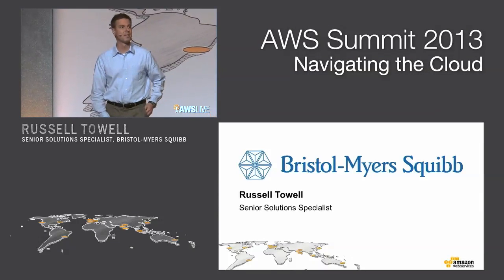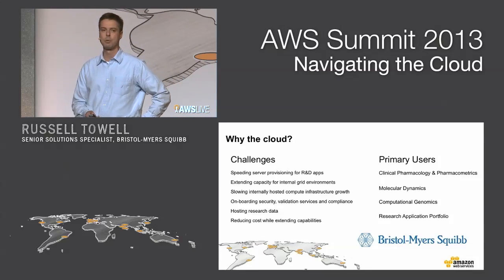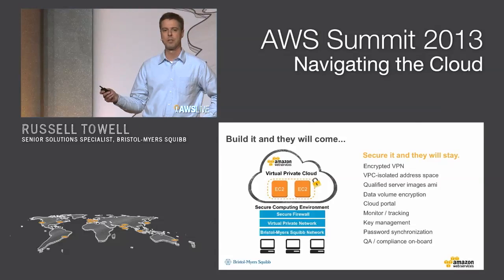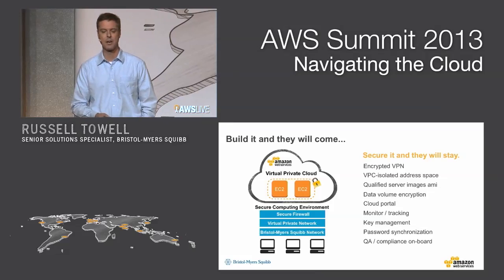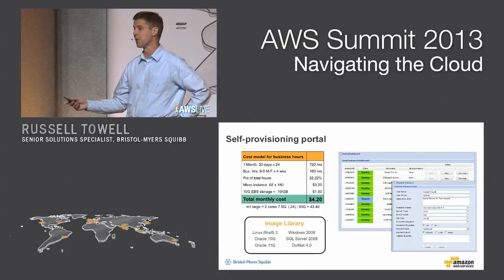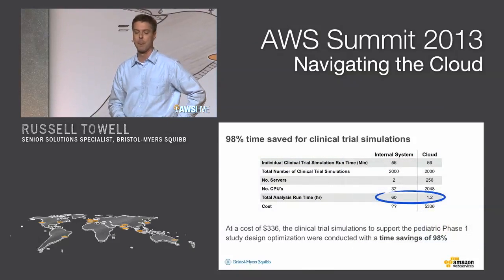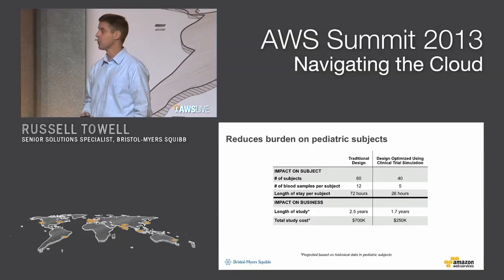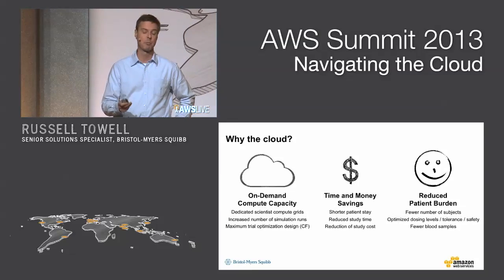Bristol-Myers Squibb on AWS - Customer Success Story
Learn how Bristol-Myers Squibb uses the AWS Cloud for clinical trial simulations to boost productivity and reduce costs.&nbsp;